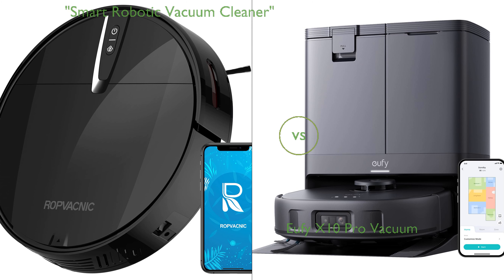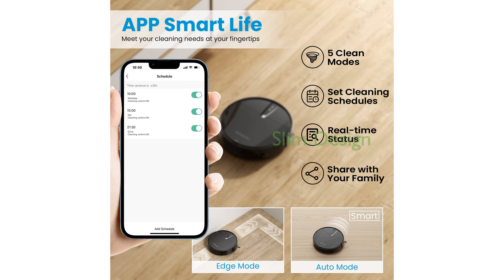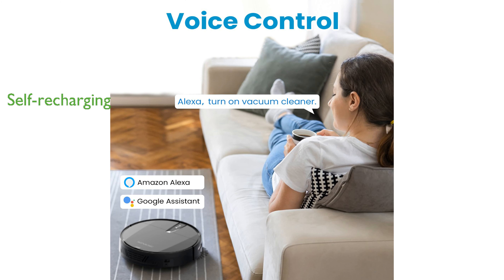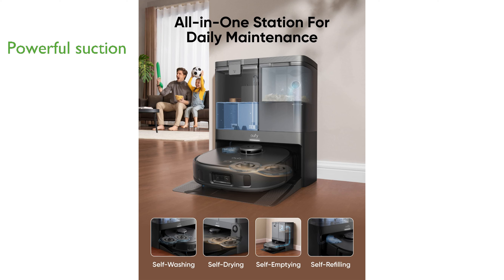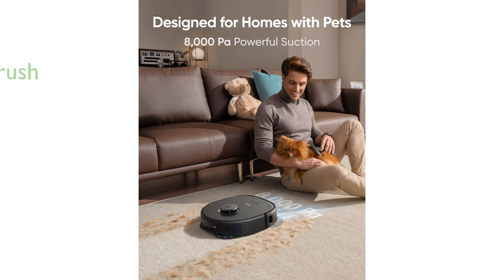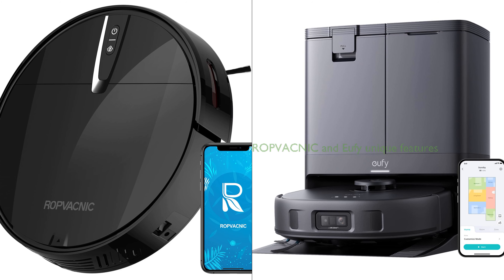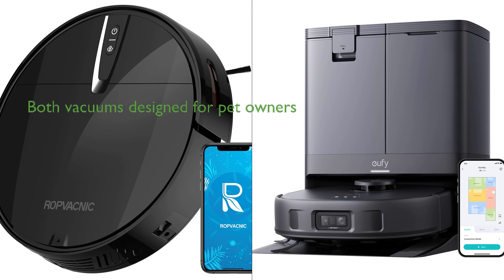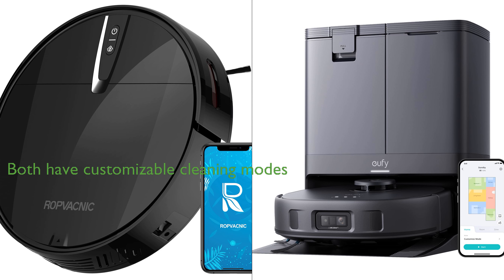Review: "Smart Robotic Vacuum Cleaner" vs Eufy X10 Pro Vacuum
View "Smart Robotic Vacuum Cleaner" on amazon
View Eufy X10 Pro Vacuum on amazon

In our latest video, delve into the world of smart cleaning with a comparative review of the ROPVACNIC Smart Robotic Vacuum Cleaner and the Eufy X10 Pro Vacuum. This video will guide you through the unique features of both products, helping you to decide which vacuum cleaner is best suited to your home and lifestyle. The ROPVACNIC Smart Robotic Vacuum Cleaner boasts a powerful 3000Pa Cyclone Cleaning System and a slim design perfect for reaching those tricky under-furniture spots. Additionally, its scheduled cleaning and self-recharging feature ensures a hassle-free user experience. For pet owners, the no-entanglement design is a great feature to manage pet hair effectively.

On the other hand, the Eufy X10 Pro Vacuum offers a potent 8000 Pa suction capacity, making it a strong contender for homes with high shedding pets or heavy dirt traffic. Its standout features include the AI.See Smart Cleaning feature for advanced obstacle avoidance and the MopMaster 2.0 feature for high-rotation and pressure cleaning. The Eufy X10 Pro also goes a step further in convenience with its self-washing and drying mop pads, automatic dust bin emptying, and self-refilling. Its customizable AI.Map 2.0 provides flexibility in defining cleaning boundaries, making it a versatile choice for any home. Watch the video to find out more about these incredible smart vacuum cleaners and decide which one is the perfect fit for your home.